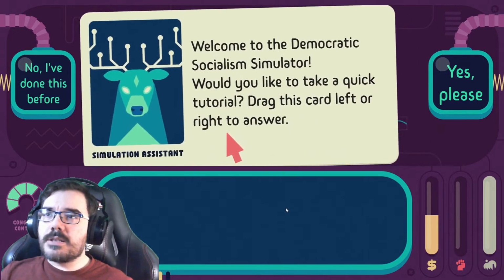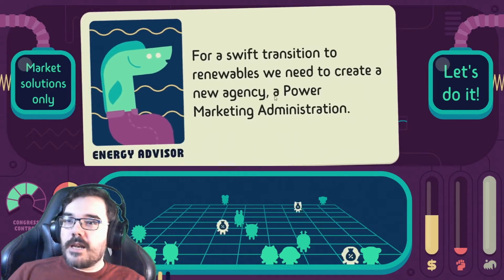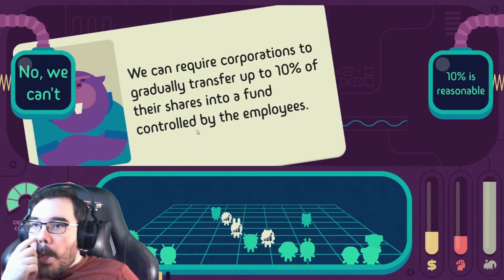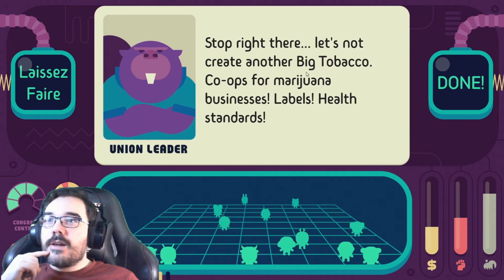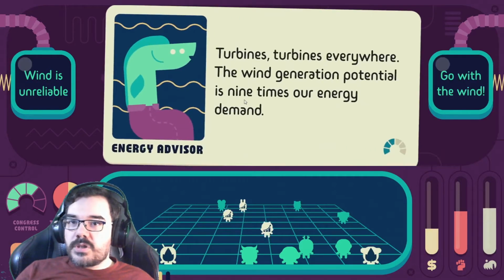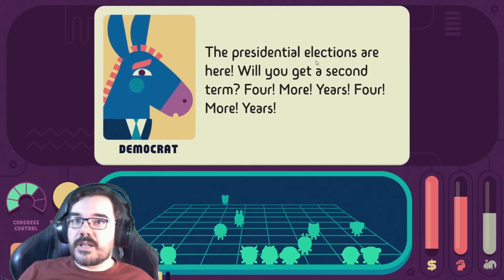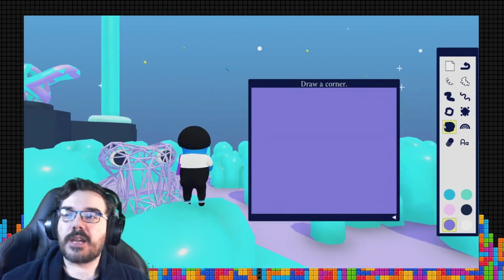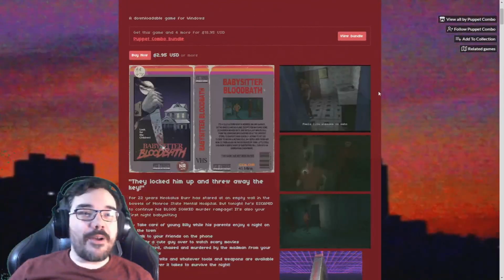This is... Democratic Socialism Simulator || Itch.iOdyssey [036] // Let's Play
Arguable one of the most relevant games in the bundle but at the same time one of the least indie. It is a game I probably won't have seen otherwise though.

This game is a reignslike set in an 'animalised' real world. Picking yes and no in an attempt to make the world you want without getting too greedy and losing it all.